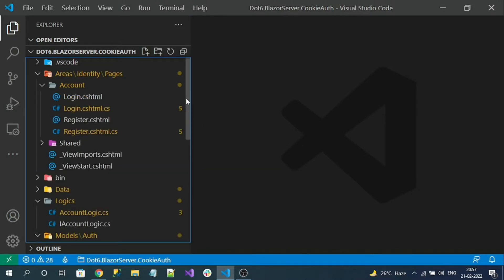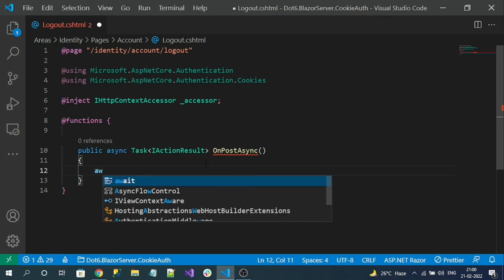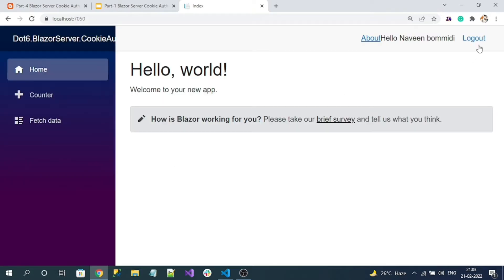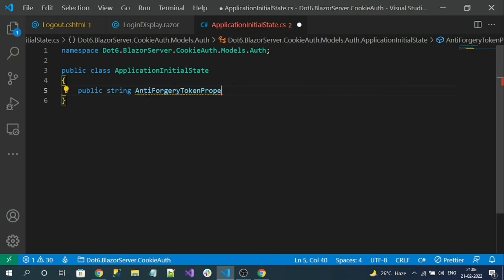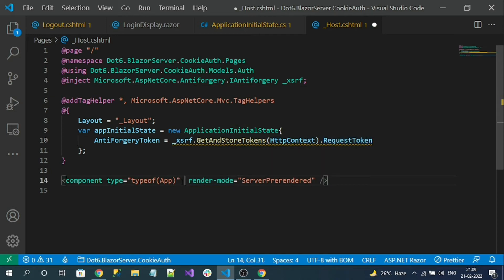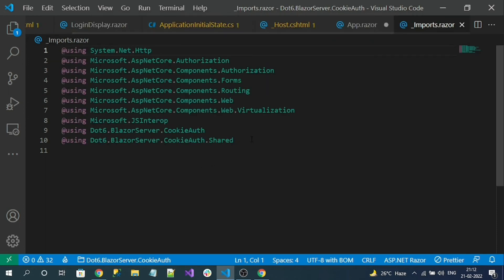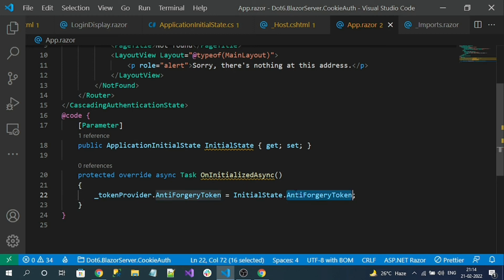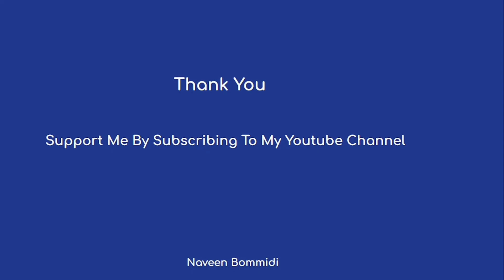Part-4 Blazor Server Cookie Authentication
Hi everyone,

This video is about - Part-4 Blazor Server Cookie Authentication